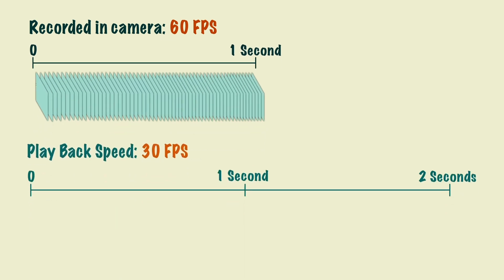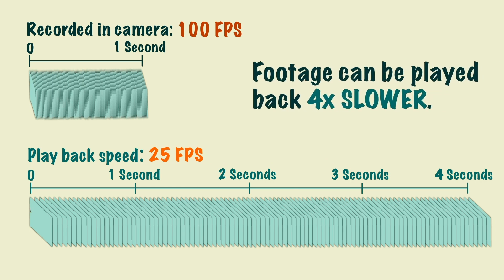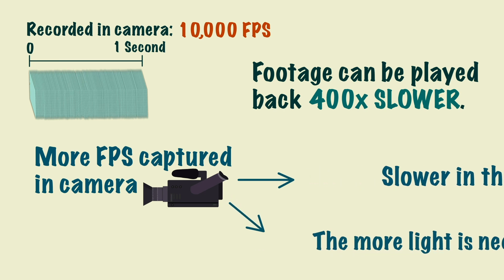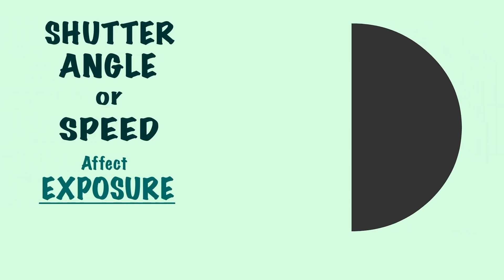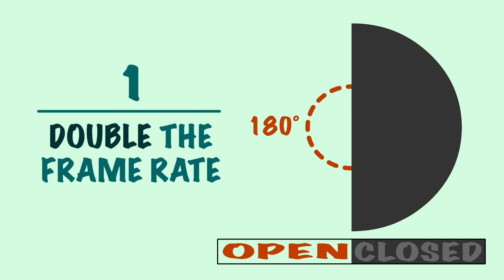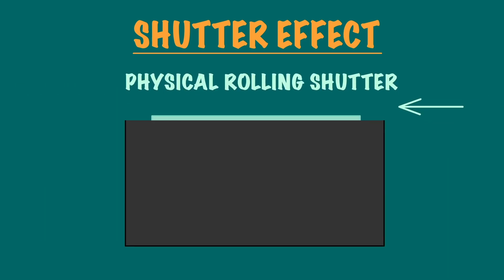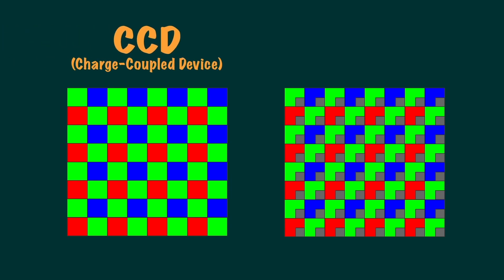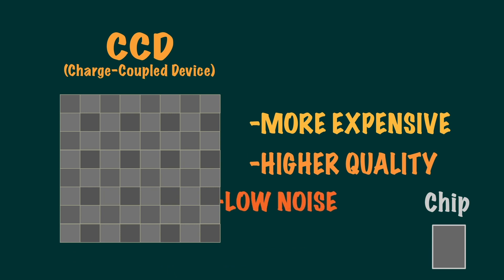CAPTURING THE FRAME: FPS, Shutter Speed, CMOS/CCD Sensors, Rolling and Global Shutters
CAPTURING THE FRAME talks about frame rates, shutter speeds, shutter effects, CMOS sensors and CCD sensors and tries to answer the following questions:
What is FPS?
How do you create slow motion footage?
Why do we call it 'Shutter Angle'?
Are shutters physical?
What is the effect of a shutter angle?
What is Shutter Speed?
Rolling Shutter vs Global Shutter.
What is a Shutter Effect?
Does Shutter Angle affect Motion Blur?
CMOS vs CCD sensors.
How does a CCD sensor work?
How does a CMOS sensor work?